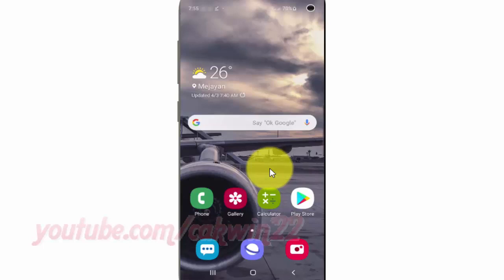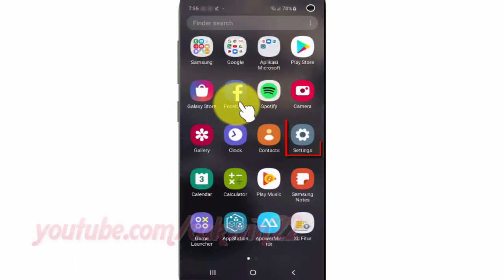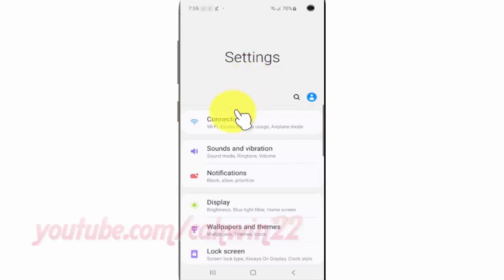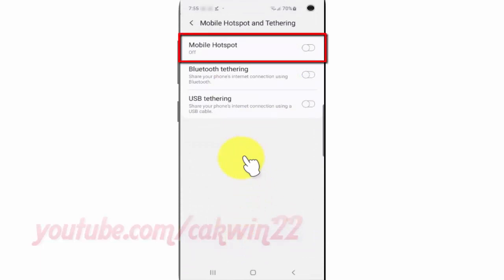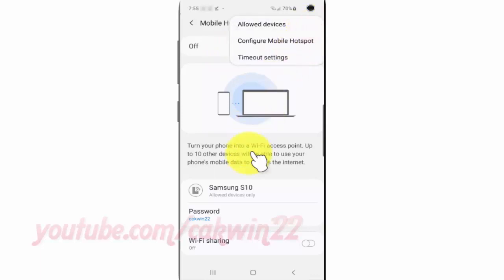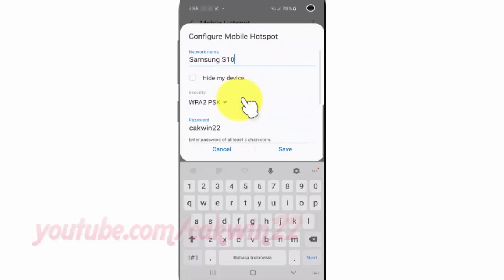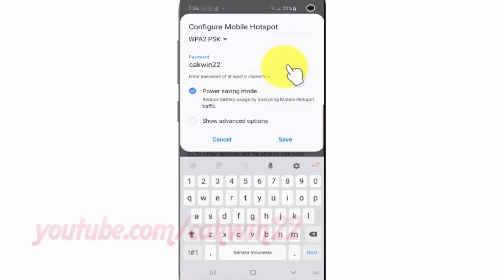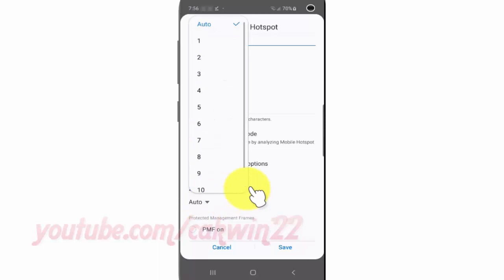Samsung Galaxy S10 : How to change mobile hotspot Broadcast channel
This video show How to change mobile hotspot Broadcast channel in Samsung Galaxy S10.  In this tutorial I use Samsung Galaxy S10 SM-G973F/DS Duos International version with Android 9.0 (Pie).